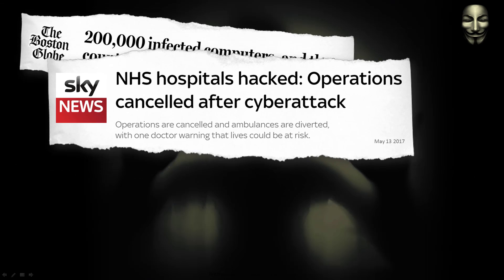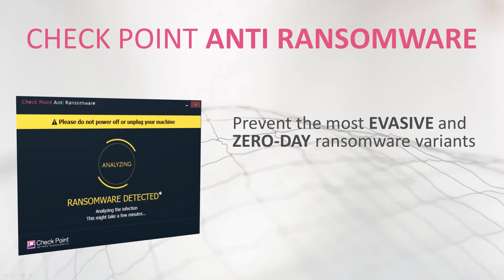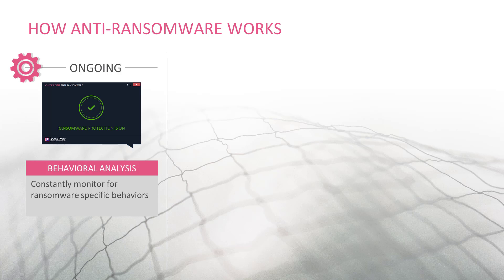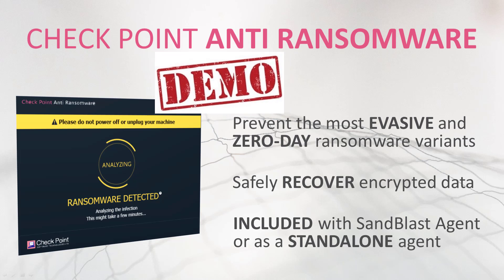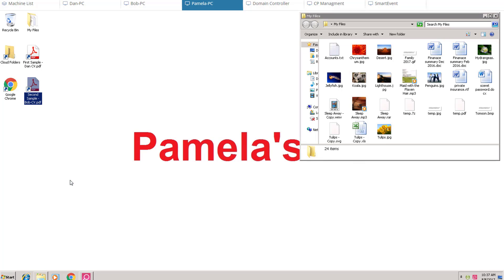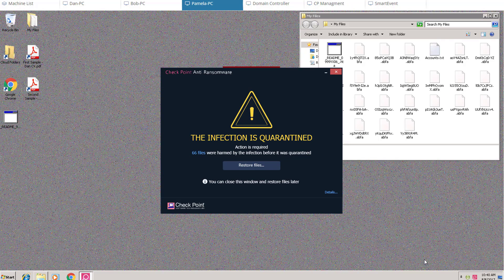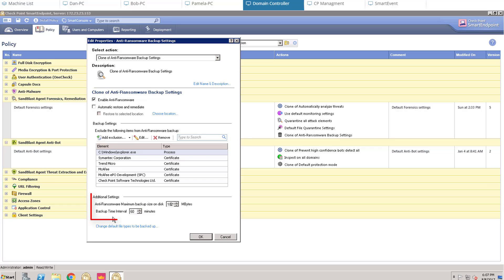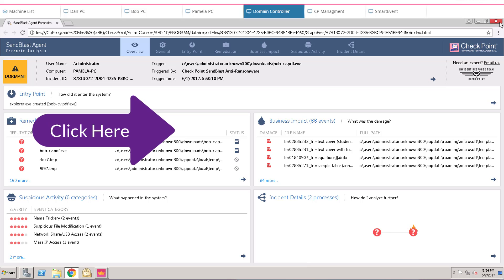Anti-Ransomware: Solution Brief & Demo | Tech Bytes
Check Point Anti-Ransomware protects against sophisticated zero-day ransomware. It is included in SandBlast Agent.

Protect endpoints from sophisticated attacks and zero-day threats, enabling a deep understanding of security events for rapid response and quick remediation of attacks.This video presents a solution brief followed by a demonstration. Anti-Ransomware is powered by SandBlast Agent's Forensics capability.